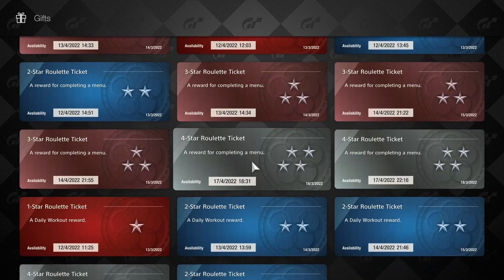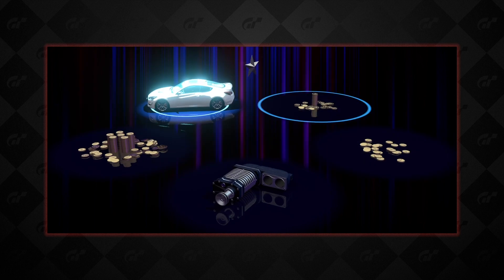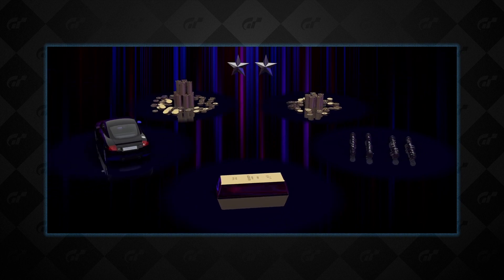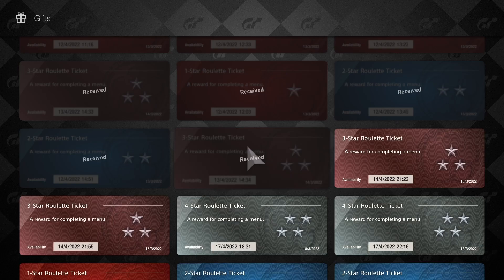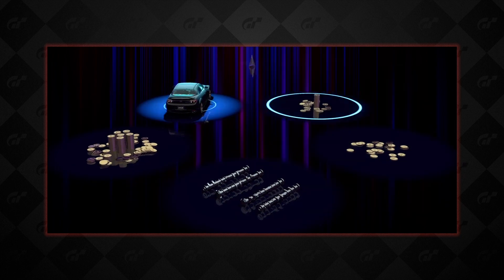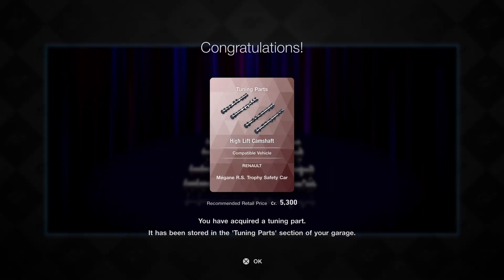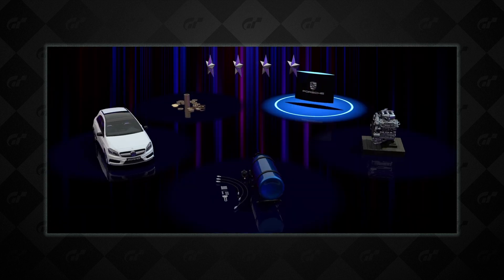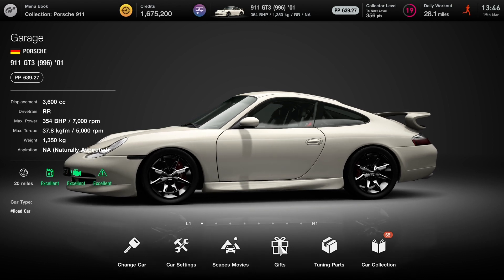Roulette Tickets Rigged! | Gran Turismo 7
The Roulette tickets... 17 of them at that. Will we manage to get anything worthy to call a reward? Let's breakdown how this roulette system works in GT7 and see if we can figure out why it is the way it is.

I now have merch! Click here if you want to buy any (more designs will be coming)

If you want to tip me you're welcome to by clicking

My Twitter is @Zafra991 and you can click this link to go straight there

My Gear:
Fanatec CSL Elite Wheel and Pedals
Fanatec P1
Logitech G Pro X Headset
Blue Snowball Ice Microphone
Additional tags:

Gran Turismo™7
Gt sport
Monday night live
Gran Turismo 7 Has Finally Arrived! | Gran Turismo 7
GT7
GT7 Licences
GT7 S-10 Licence
GT7 S-10 Licence how to get gold
GT7 Porsche 917K
GT7 Spa Francorchamps
GT7 Career Mode
GT7 Daily Races
GT7 Licence Tests
GT7 S-5 Licence
GT7 Hardest Rally Licence
GT7 Eco Challenge
Gran turismo 7 moby dick eco challenge
gran turismo 7
gt7 eco challenge
gran turismo 7 gameplay
gran turismo 7 eco challenge
gt7 gold eco challenge
gt7 moby dick eco challenge gold
gt7 toyota 2000gt
gt7 tsukuba
gran turismo 7 tsukuba
gran turismo 7 license
gt7 hard mode
playstation 5
gran turismo 7 ps5
gran turismo sport
gt7 roulette tickets rigged
gran turismo 7 roulette tickets
gran turismo 7 roulette tickets rigged
gran turismo 7 roulette tickets reddit
gran turismo 7 rewards
gt7 update
gt 7 update
gt 7 update 1.08
gt 7 update 1.07
gran turismo 7 update
gran turismo 7 update 1.08
gran turismo 7 update 1.07